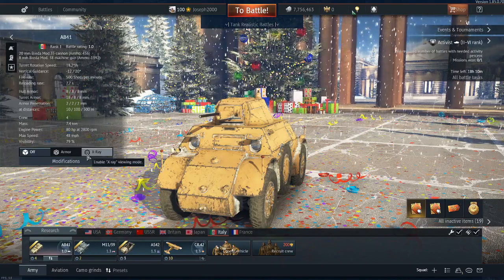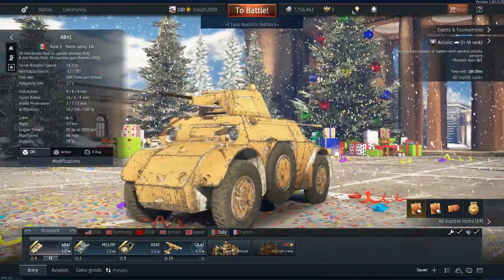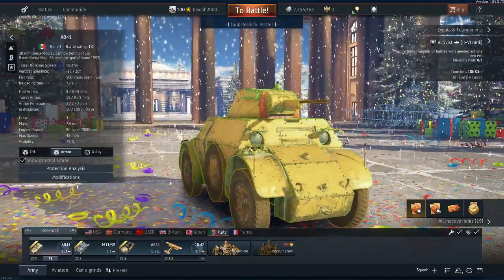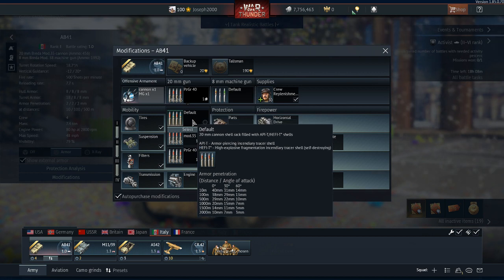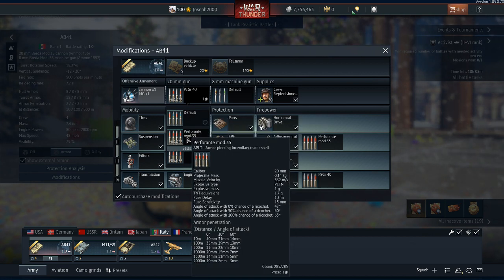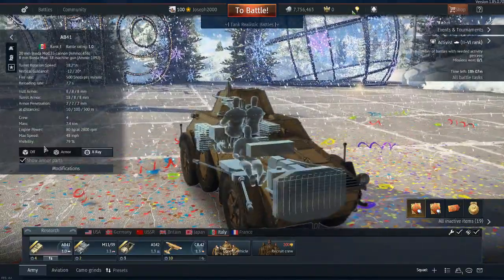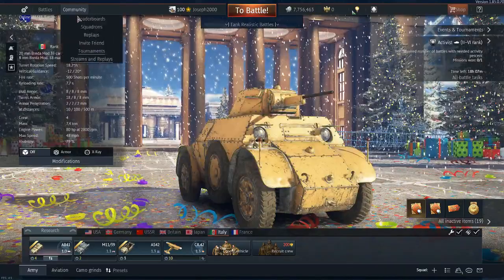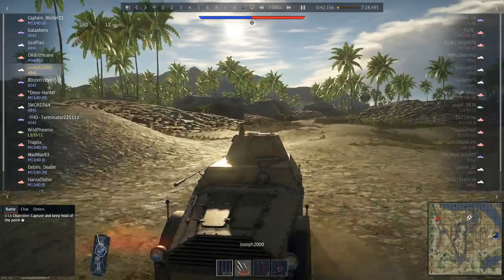War Thunder: AB-41 Armored Car, Great little vehicle! Just dont get hit!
Hey folks, thought id do this in 2 parts, for the sake of my throat and the fact that i had 2 good games back to back. I do a quick overview of the vehicle, and show its capabilities. Spaded review will come tomorrow!